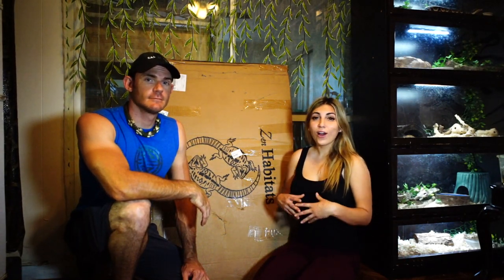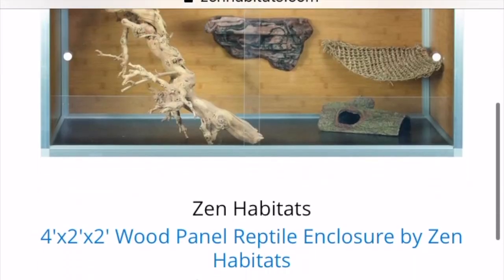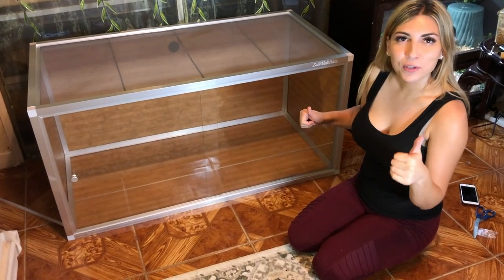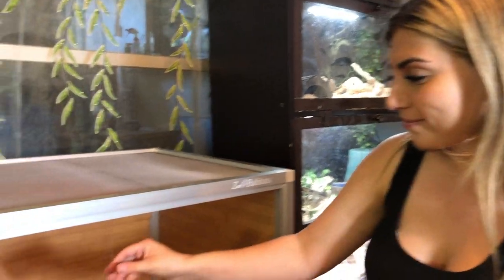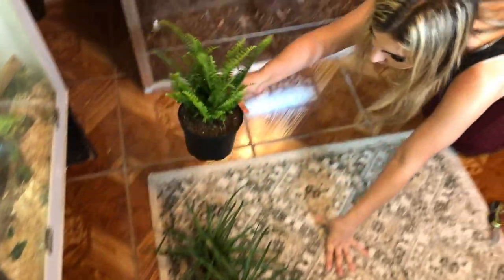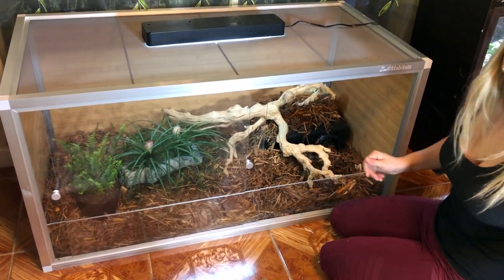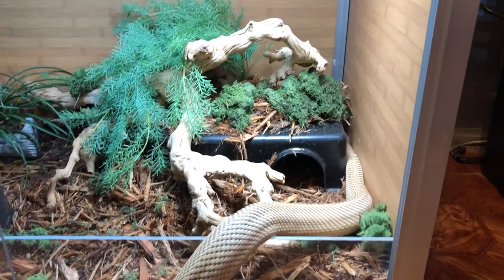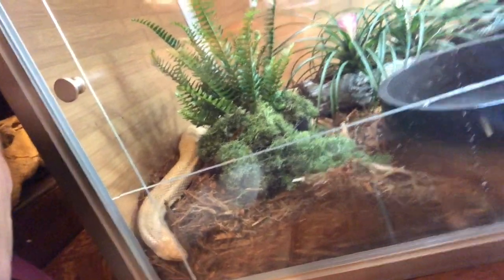Pine Snake Enclosure Upgrade! ZEN HABITATS COLLAB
Zen Habitats sent us a gorgeous new enclosure for our Pine Snake, Cypress! Today we're unboxing it, assembling it, and decorating!